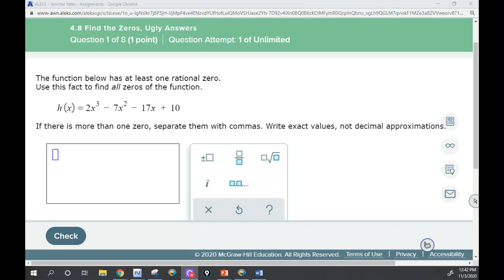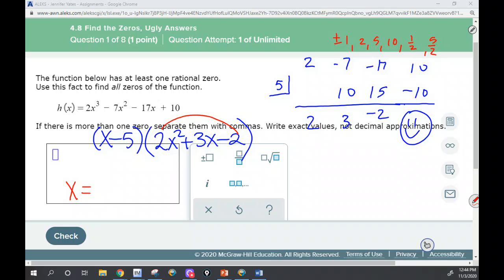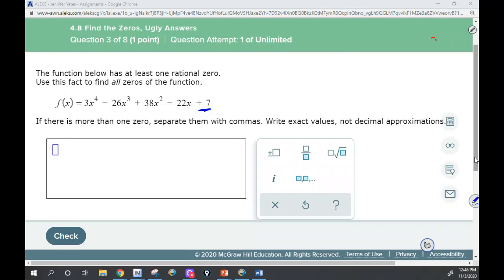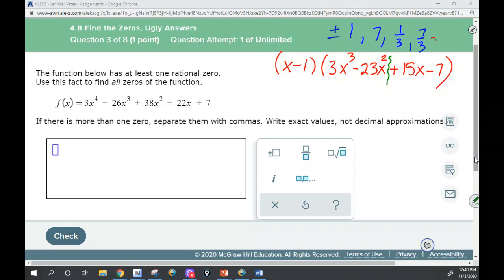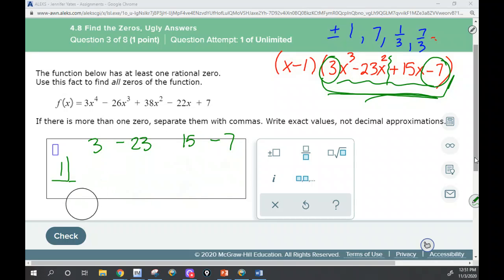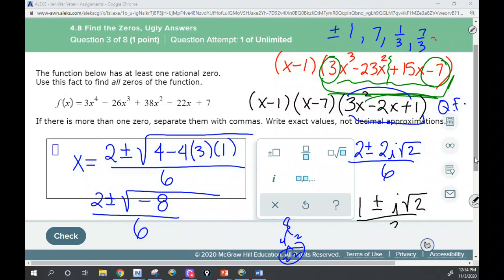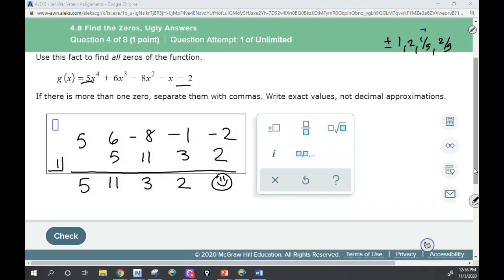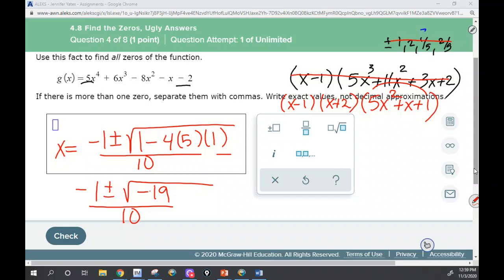Finding the Zeros of a Polynomial Complex and Irrational